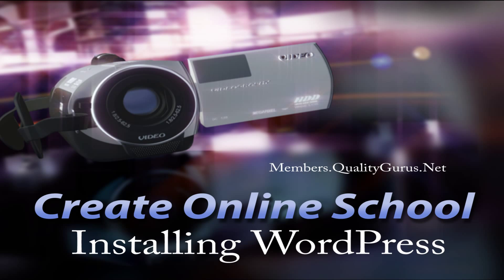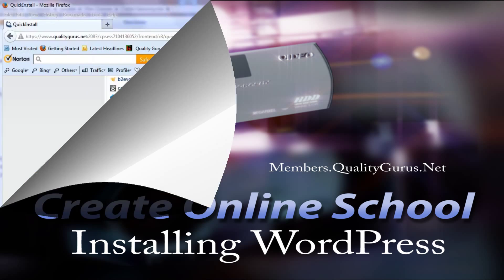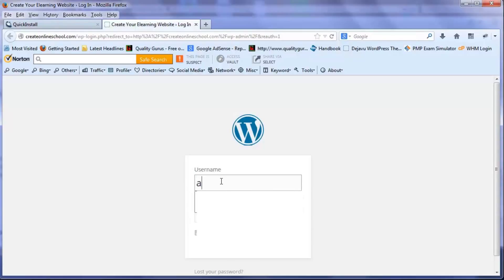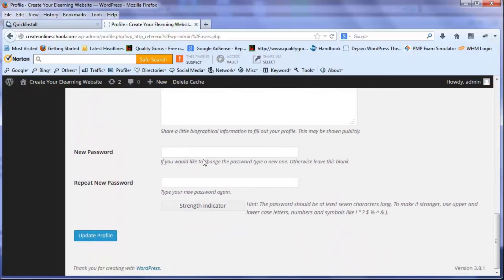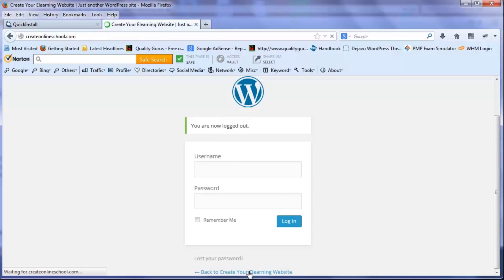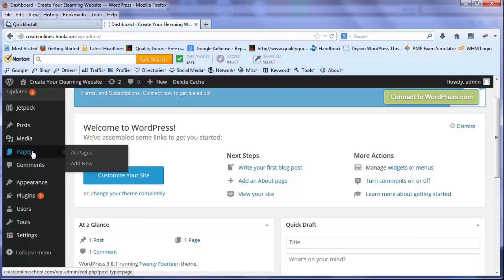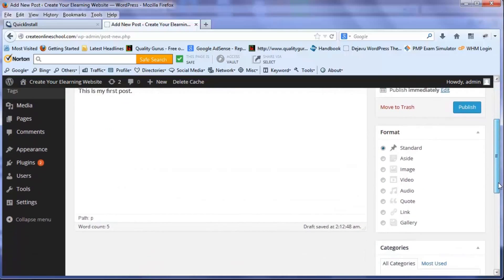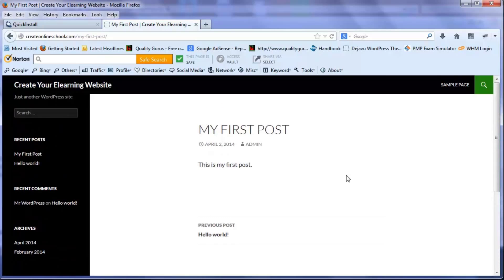Create Your Elearning Website - Part 2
Installing WordPress and creating your first post.